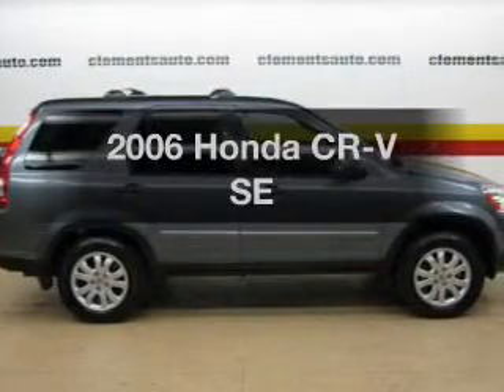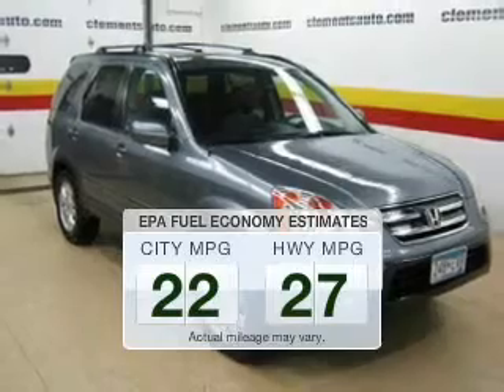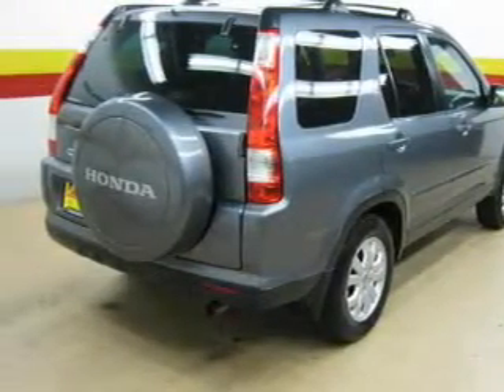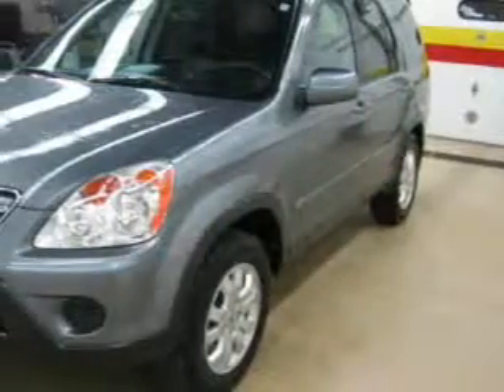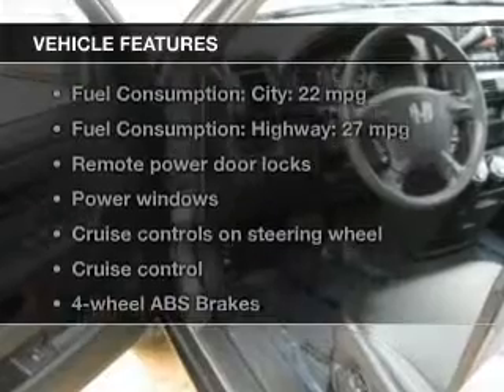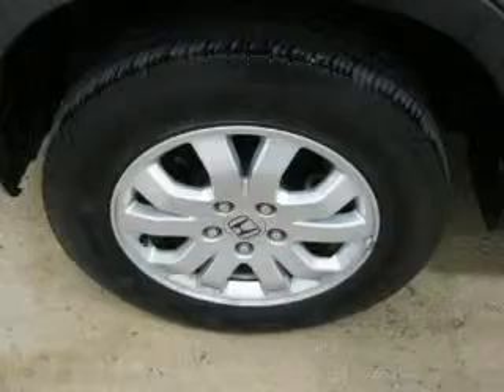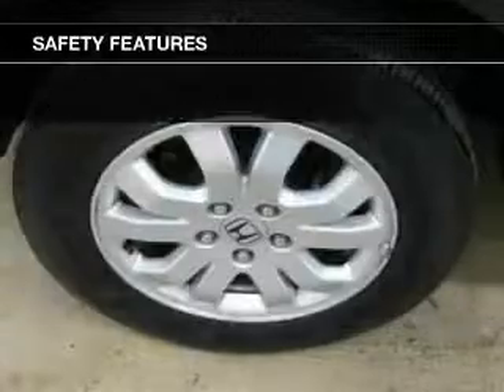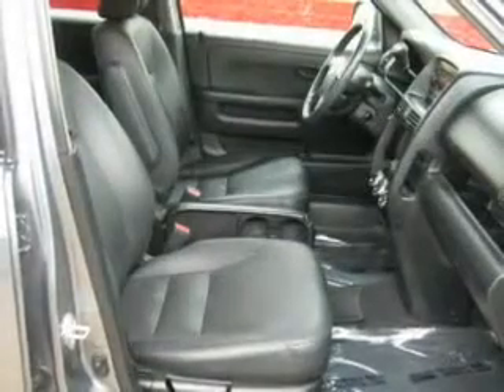2006 Honda CR-V - Clements Chevrolet Cadillac Subaru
Year: 2006
Make: Honda
Model: CR-V
Trim: SE
Engine: 2.4 liter inline 4 cylinder 16 valve
Transmission: 5-Speed Automatic
Color: Gray
Mileage: 101684
Address: 1000 12TH ST. SW